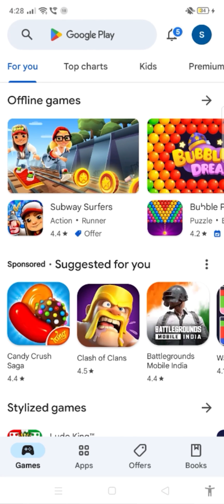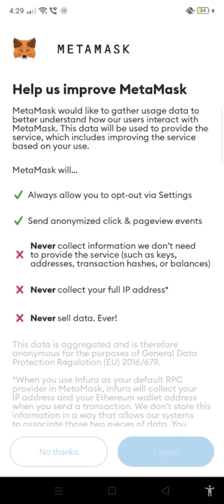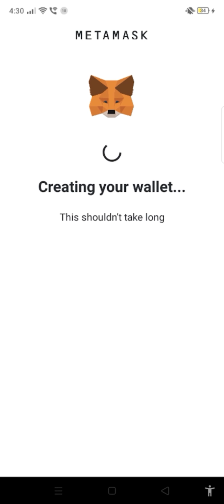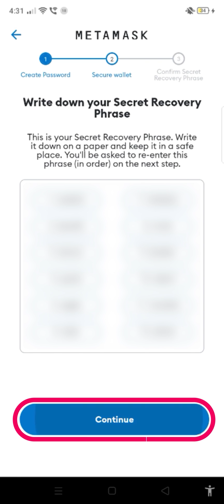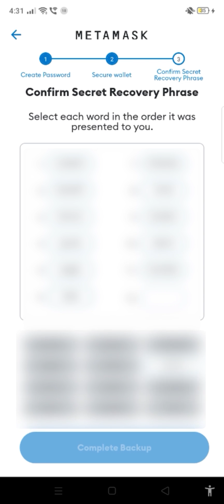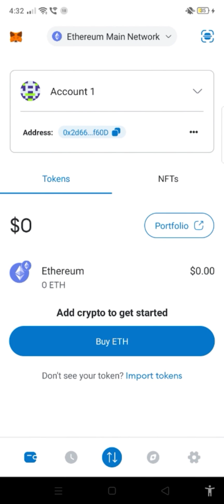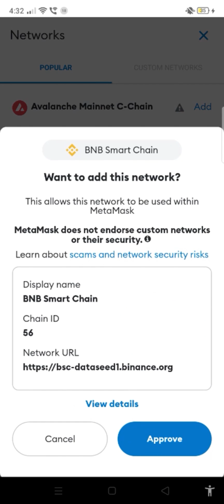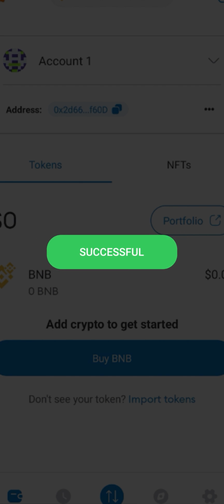Setting up your MetaMask wallet has never been easier! 🔐✨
Follow our step-by-step guide to create your account and unlock the world of blockchain and crypto investments. Watch the video now to get started and join the future of digital finance! 🚀🌐

Meta Mask Sign Up